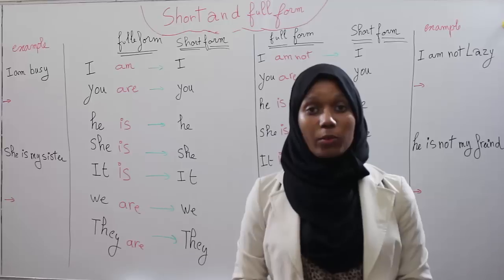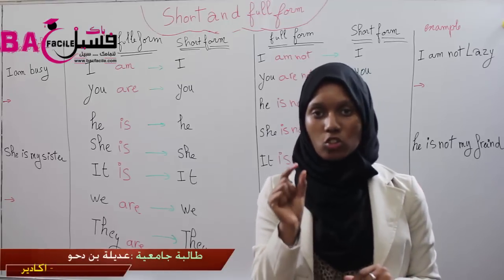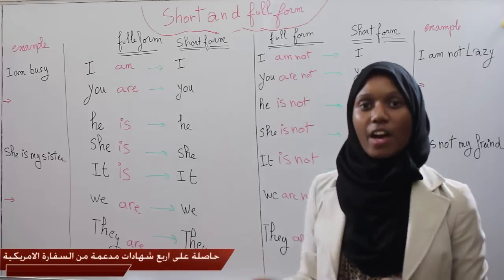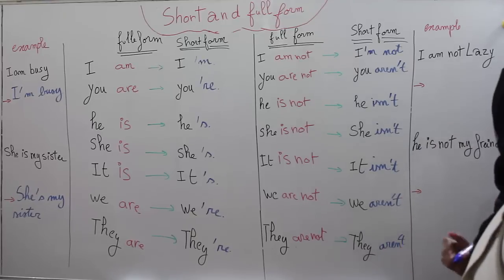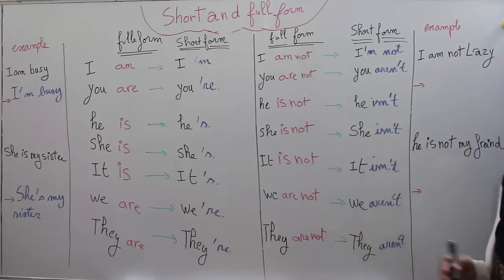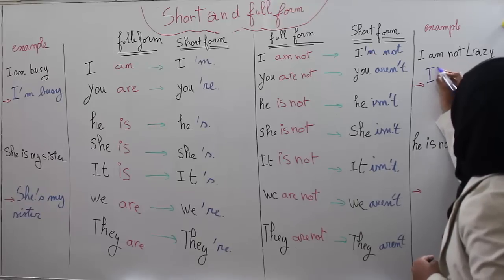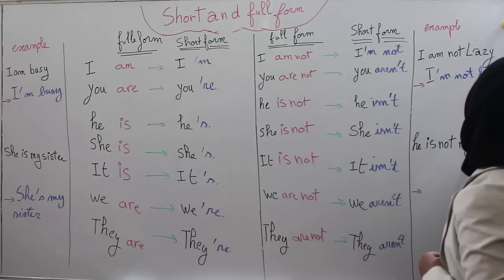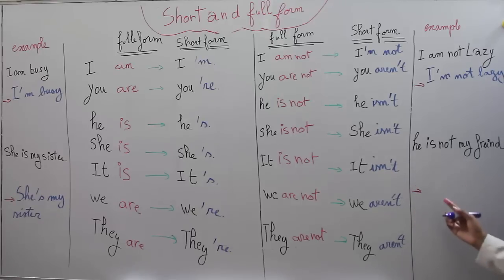الثالثة ثانوي إعدادي والجدع المشترك : ( short and full form ( verb to be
الطالبة المتفوقة : عديلة بن دحو  / المستوى : الثالثة ثانوي إعدادي